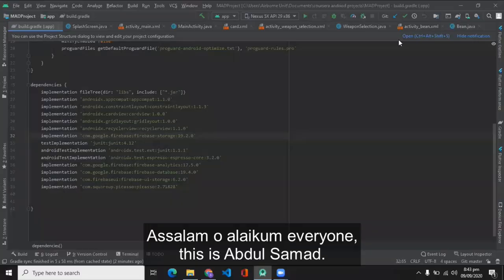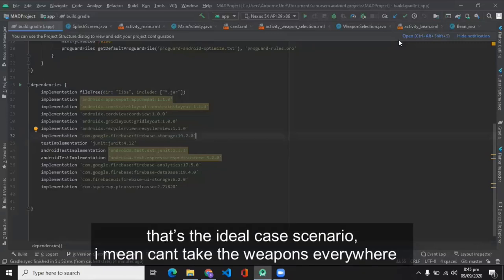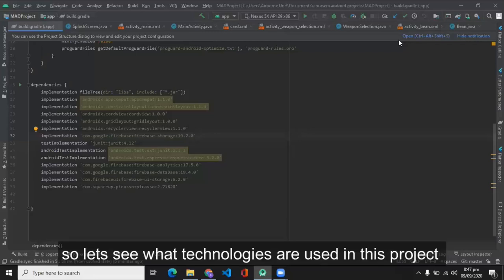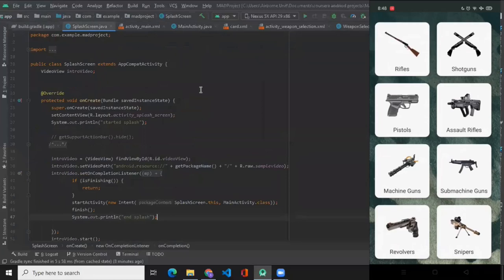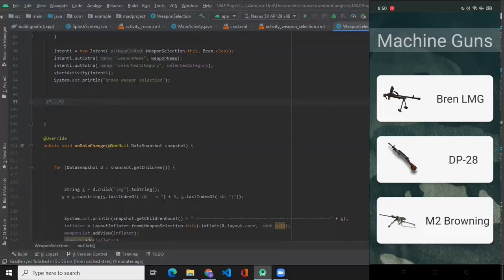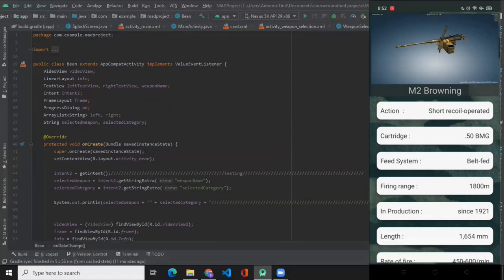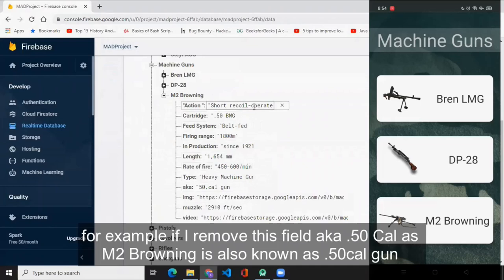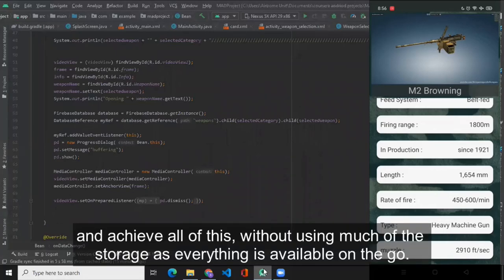Weapon Tactics & Simulation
What's SPEOD'20?
Software Project Expo Open Day is an iconic event of Software Engineering Department of Mehran UET, Where students present their projects and compete amongst their batch but without the boundaries of Department or University as SPEOD'20 is an open platform for all and welcomes everybody regardless of their Department or University.
It is organized by Software Engineering Society MUET in collaboration with MLSA, IEEE CS - Karachi Section and IEEE WIE - Karachi Section.

What's Software Engineering Society?

Software Engineering Society is a departmental society of SWE Department MUET, Jamshoro, thriving to strive in the tech world by enhancing & grooming the tech skills of pupils all over without any discrimination and boundaries.

    ses_muet